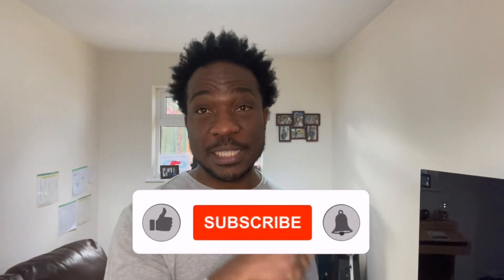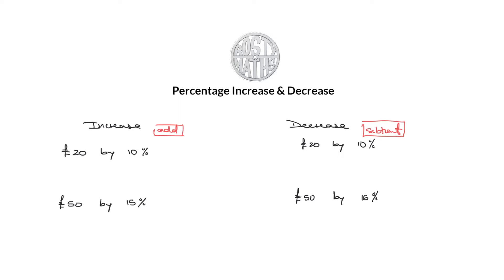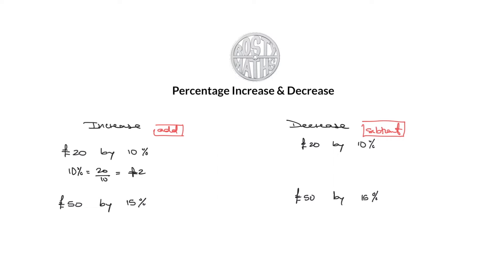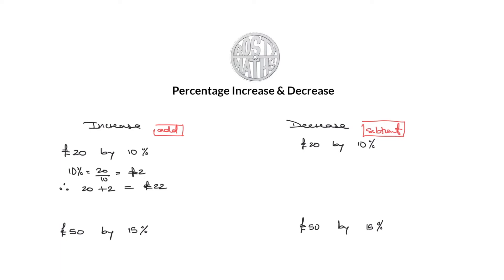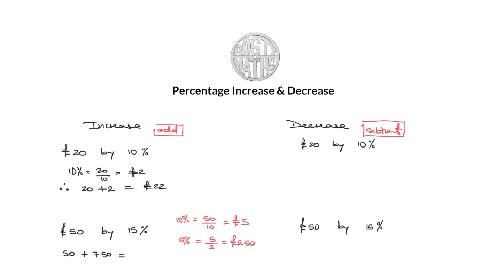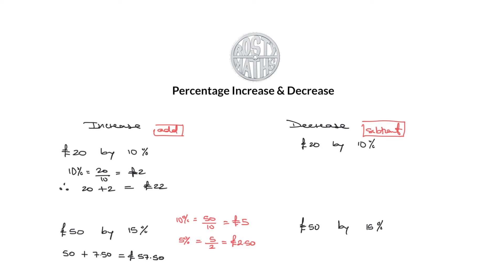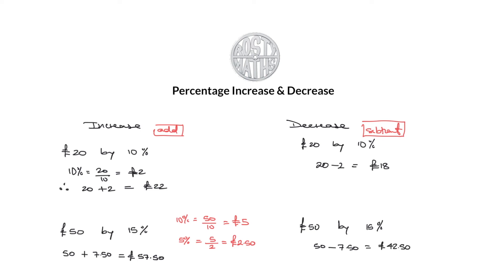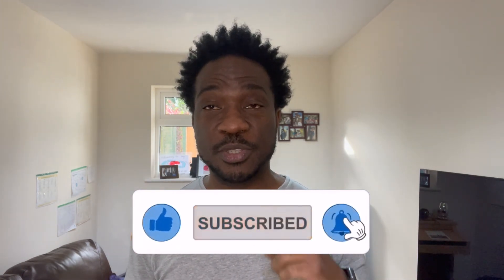Learn to Calculate Percentage Increase Decrease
In this video we look at mental methods for increasing and decreasing percentages; no calculators allowed. Check it out. See if you learn something new.